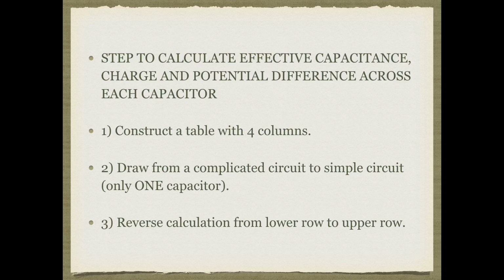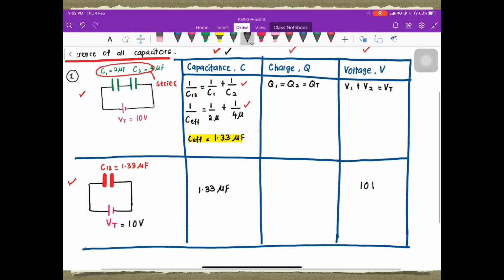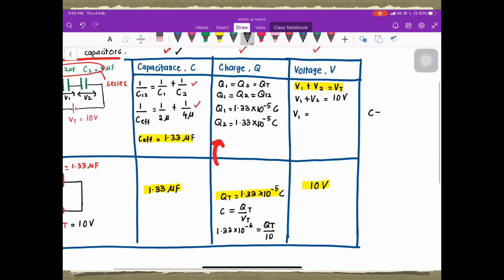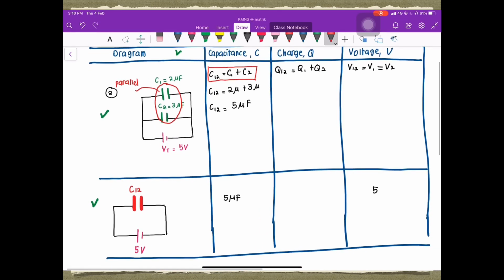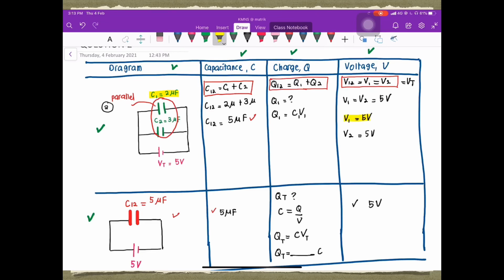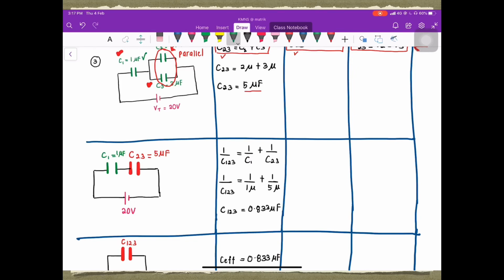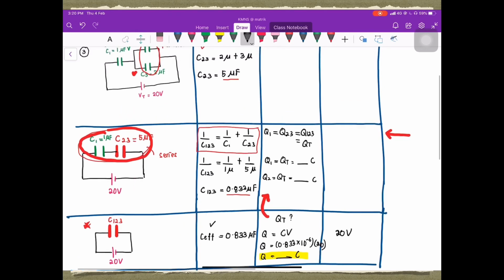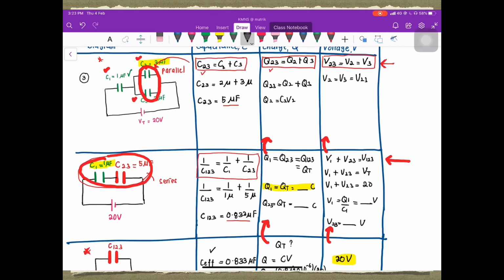PHYSICS SP025 TOPIC 2.1 CAPACITANCE AND CAPACITORS OF SERIES AND PARALLEL (QUESTIONS)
Discussion on the simple steps to calculate effective capacitance of capacitor, charge on each capacitors and potential difference across each capacitor.